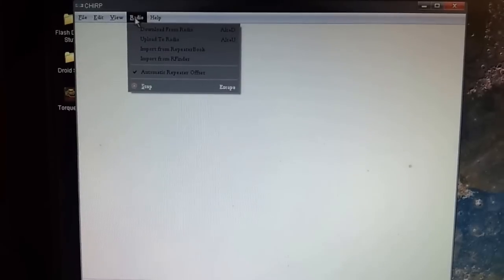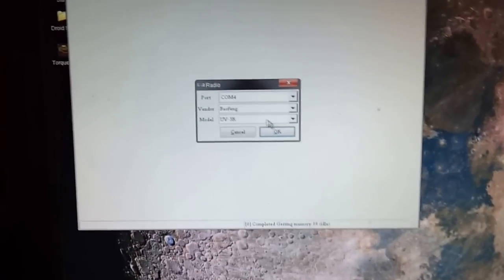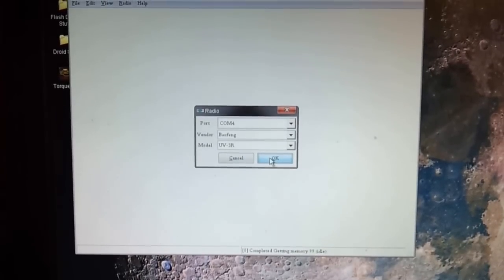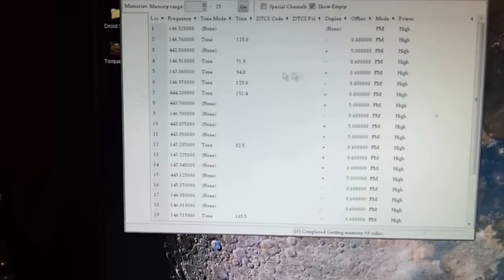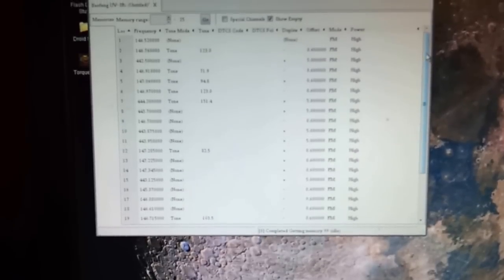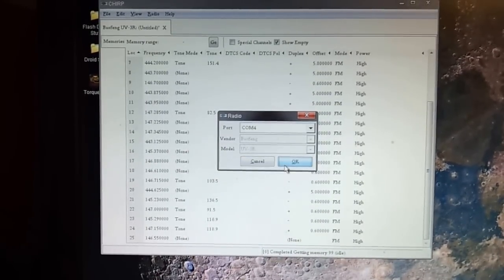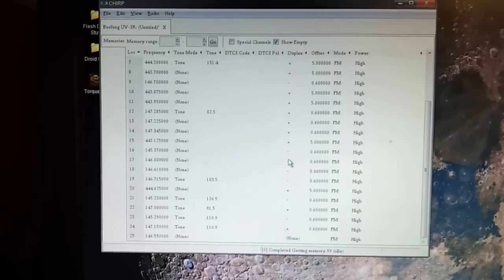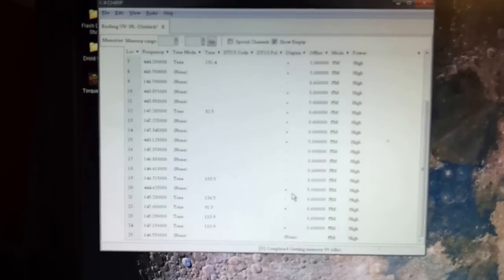Programming Baofeng UV-3R with CHIRP.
Quick vid as requested showing how to program the UV-3R using CHIRP. Sorry about the quality my camera is dead had to do the video handheld with my phone.